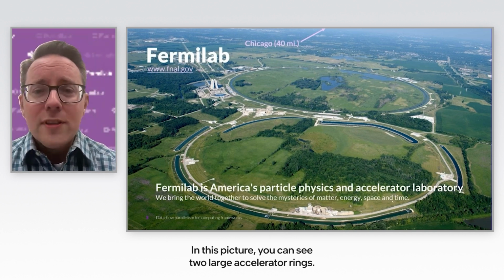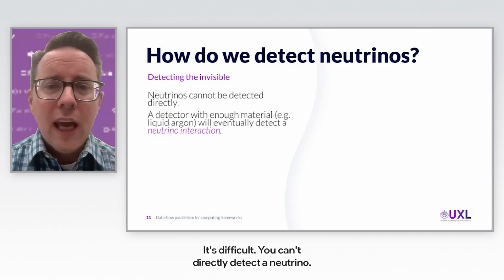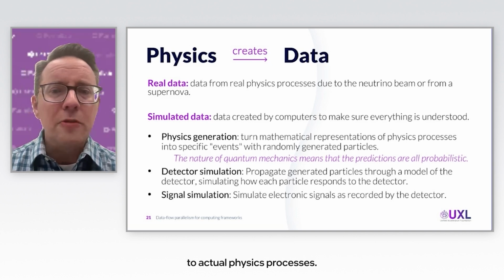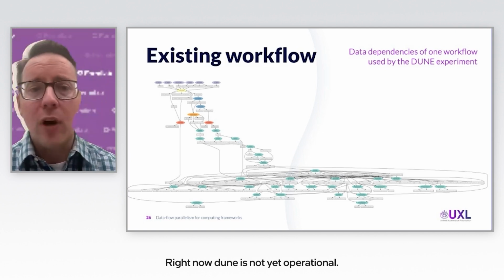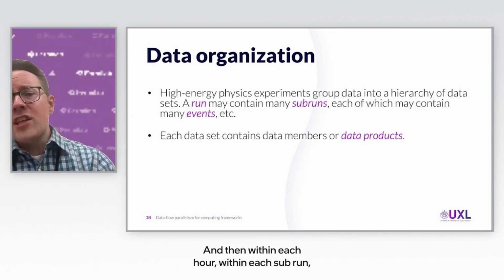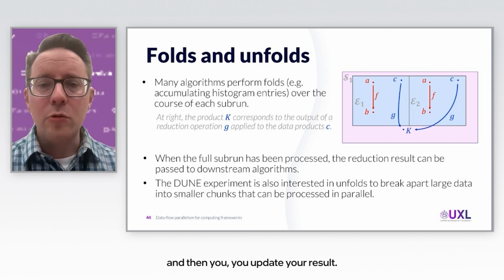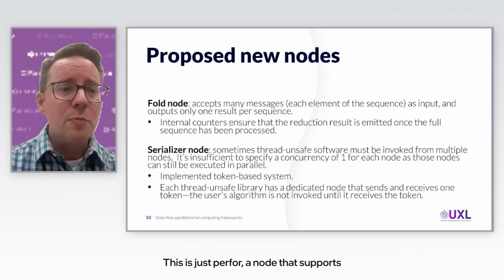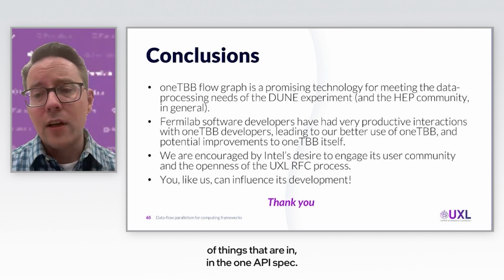Data-flow Parallelism for High Energy and Nuclear Physics Computing Frameworks (EMEA)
The processing tasks of a scientific workflow in high-energy and nuclear physics (HENP) can typically be represented as a directed acyclic graph formed according to the data flow—i.e., the data dependencies among algorithms executed as part of the workflow. With this representation, a HENP computing framework can optimally execute a workflow, exploiting the parallelism inherent in independent tasks. Despite such a natural workflow description, most HENP frameworks do not use technologies that provide concurrent execution of graph-based tasking structures.

In this session, we describe Fermilab’s efforts to adopt graph-based technology (specifically, oneTBB flow graph) to meet the framework needs of its experiments, notably DUNE. After introducing the physics DUNE intends to explore, we will show that all common processing idioms supported by current HENP frameworks can naturally be supported by oneTBB, optimally leveraging the concurrent capabilities of the machine.